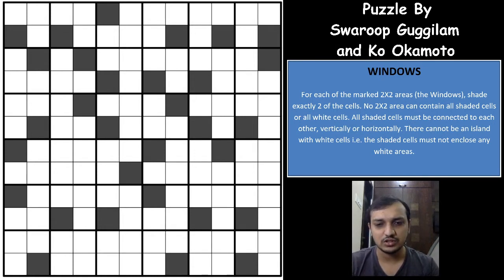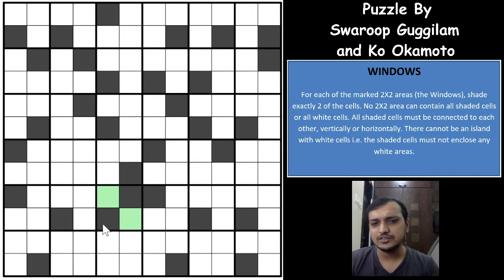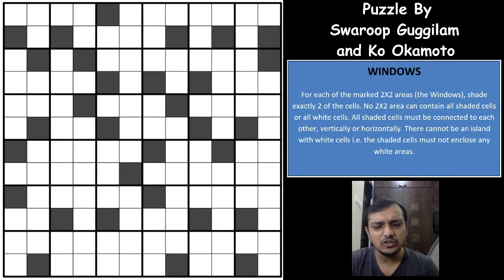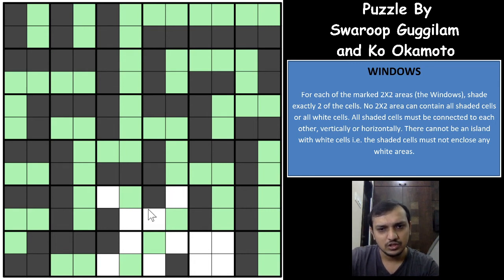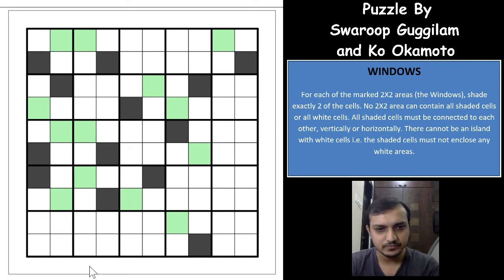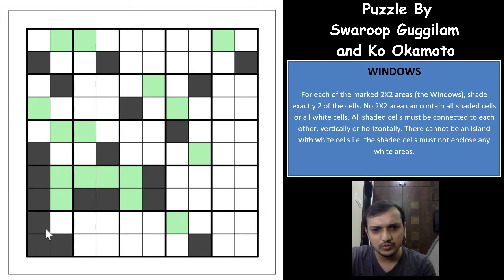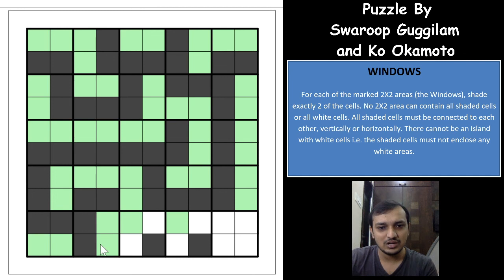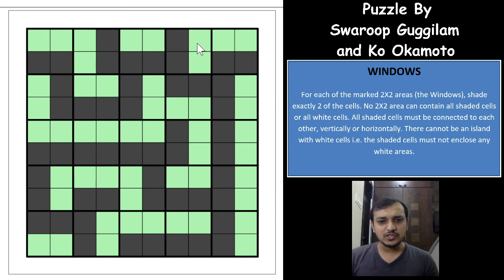How to solve a Windows Puzzle?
These Windows puzzle by Swaroop Guggilam and Ko Okamoto are really designed beautifully and are fun to solve

WINDOWS

For each of the marked 2X2 areas (the Windows), shade exactly 2 of the cells. No 2X2 area can contain all shaded cells or all white cells. All shaded cells must be connected to each other, vertically or horizontally. There cannot be an island with white cells i.e. the shaded cells must not enclose any white areas.

This video covers a Windows puzzle. Video is taken by Ashish kumar one of the finest Authors for both Sudoku and puzzles. He has authored many international championships including World Sudoku and Puzzle Championship.